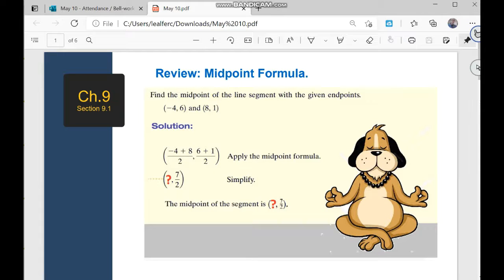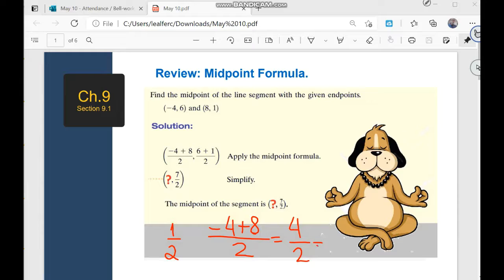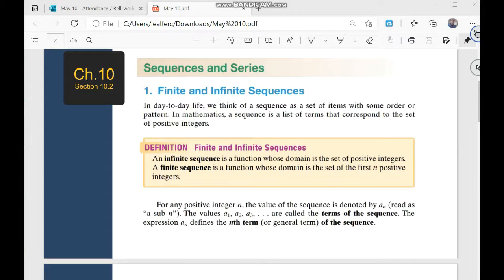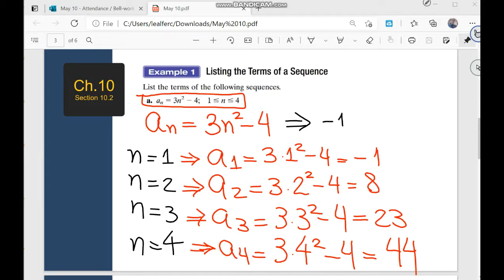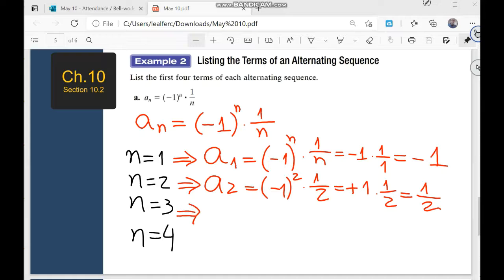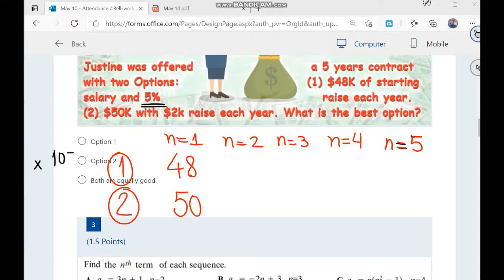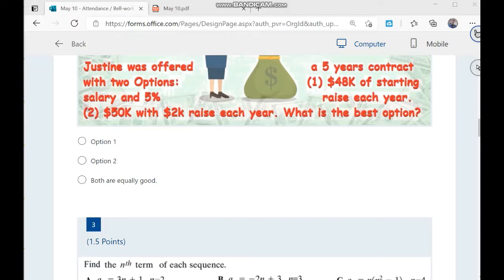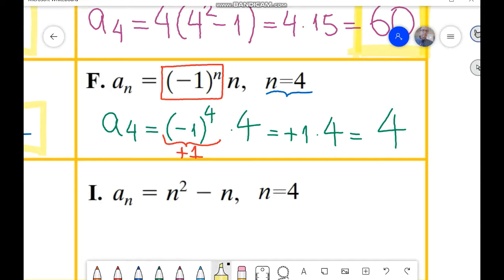May 10 MCR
Sequences and Series (1).